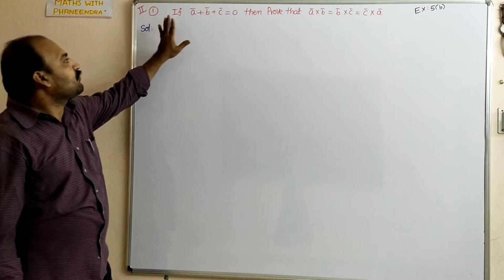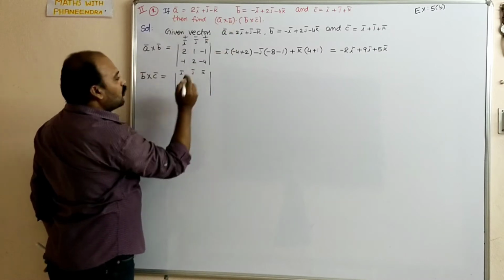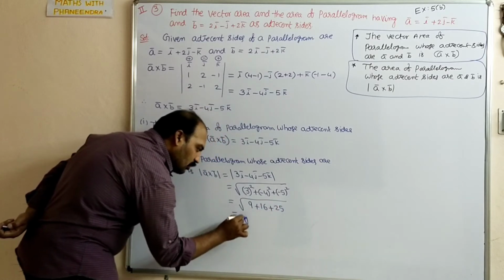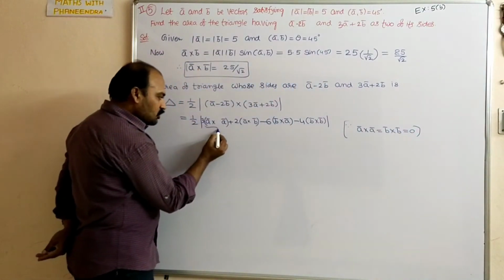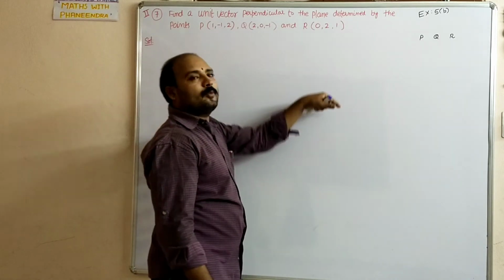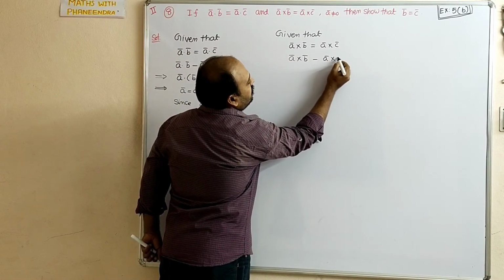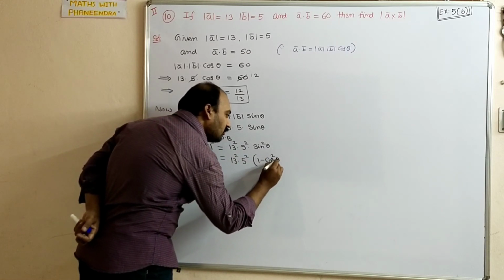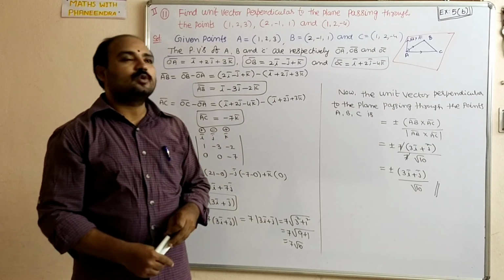Product of Vectors#Ex:5(b) II, 1,2,3,4,5,6,7,8,9,10 and 11. Maths@1A#vector algebra#